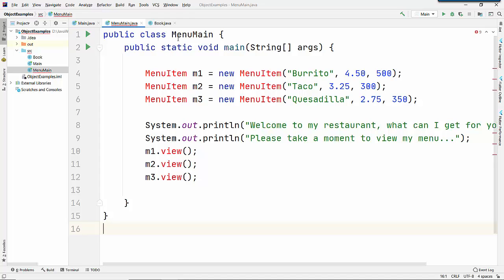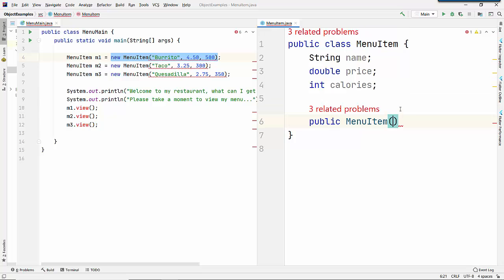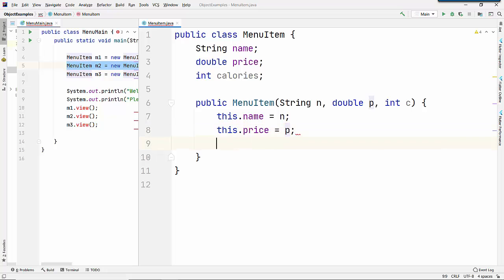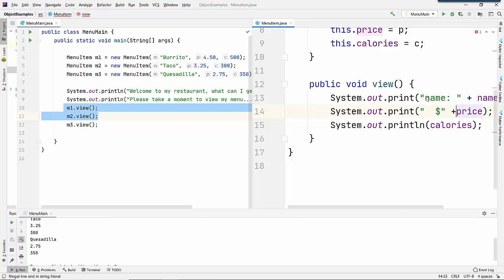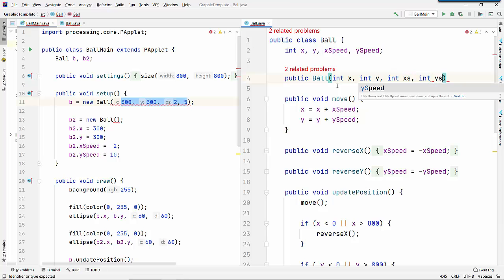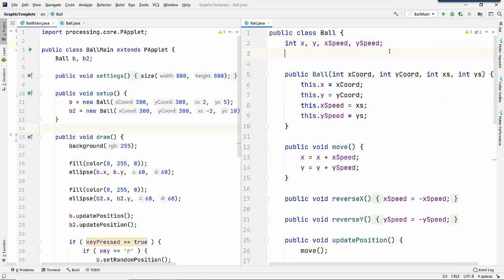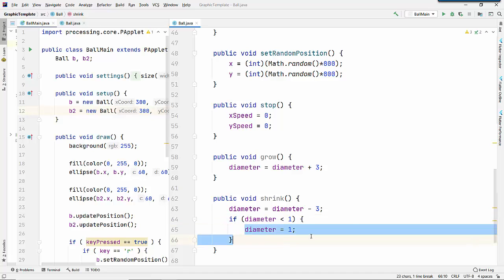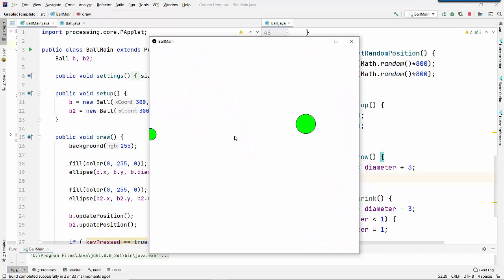Objects problem set 2 solutions